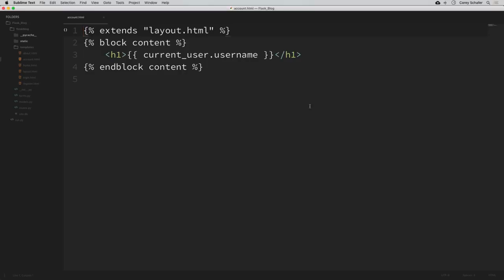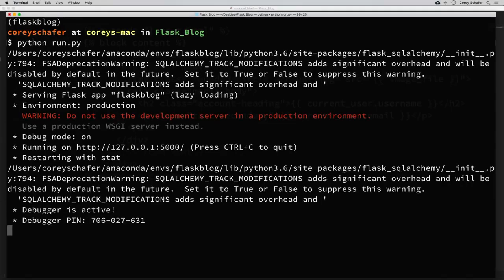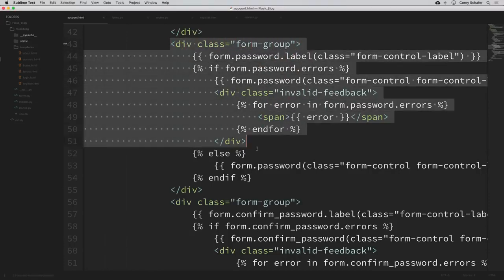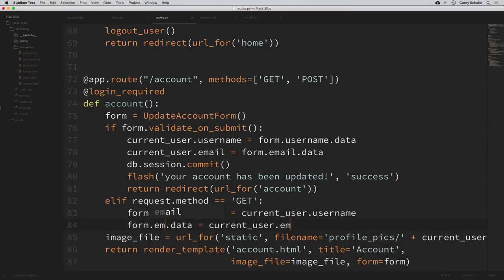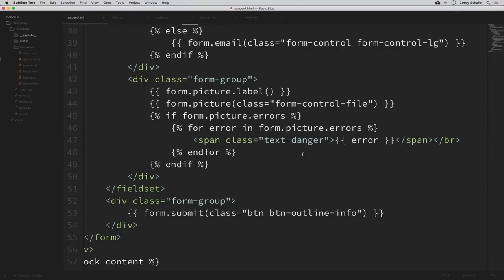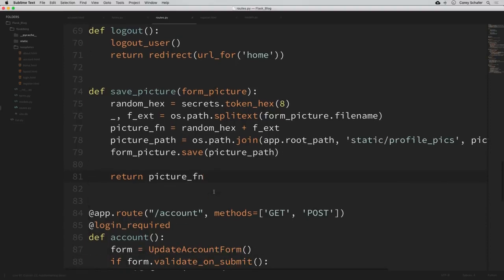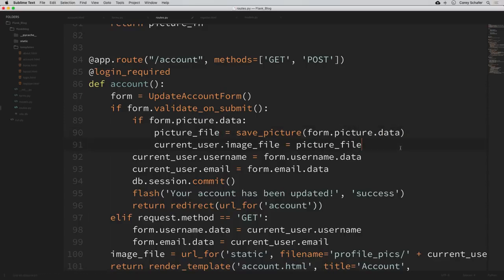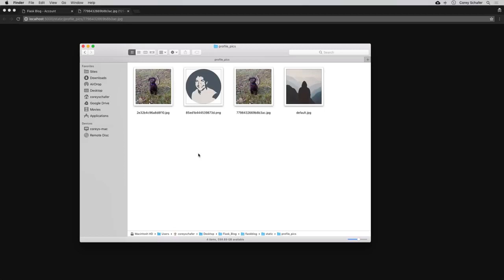Python Flask Tutorial: Full-Featured Web App Part 7 - User Account and Profile Picture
Original video source:
Tumblr this Python Flask Tutorial, we will be finishing our user account page so that a user can update their information. We will also be adding the ability for a user to upload a profile picture. We will learn how we can resize this image so that it doesn't take up much room on our server. Let's get started...

The default profile picture I am using can be found here (Unsplash License):

✅ Equipment I Use and Books I Recommend: